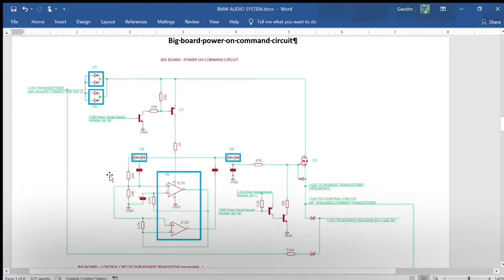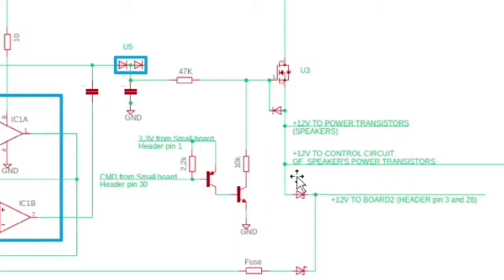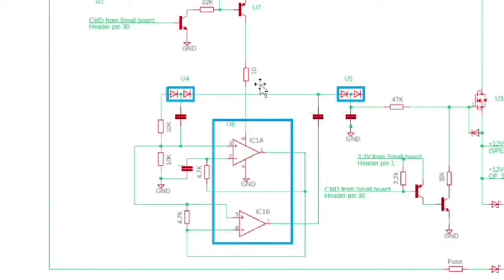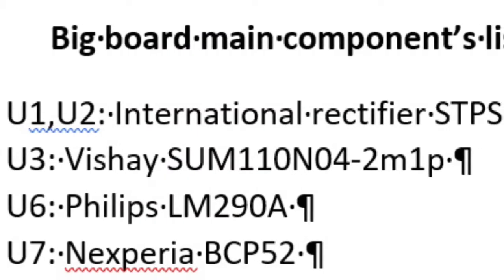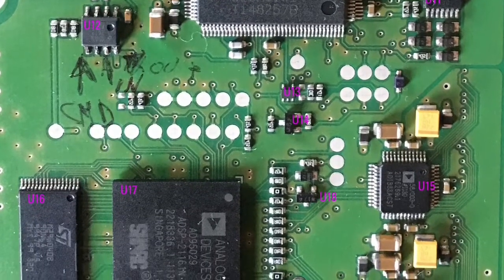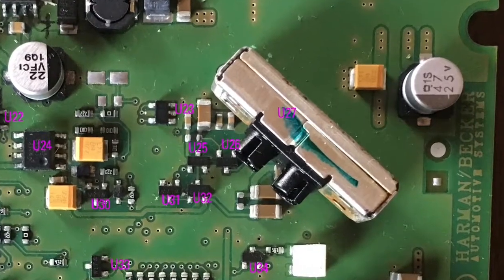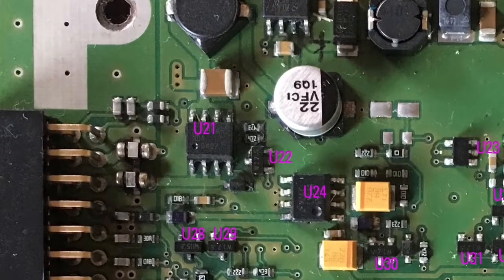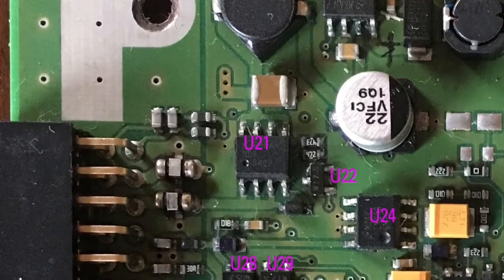BMW Harman Logic7 Amplifier Repair Guide - Part2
BMW Harman Logic7 Amplifier part number 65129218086 (HS7506) repair guide

Link to Datasheets, Technical description, reverse engineered Schematics and high resolution pictures